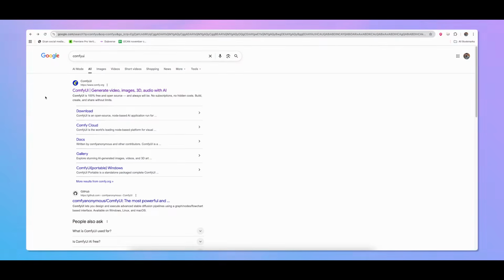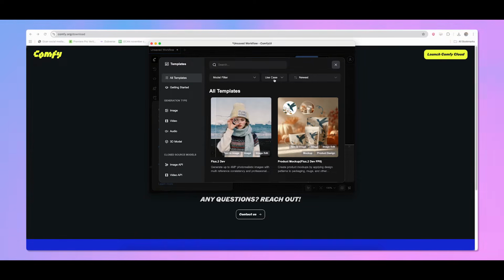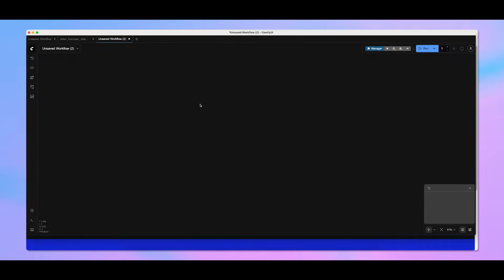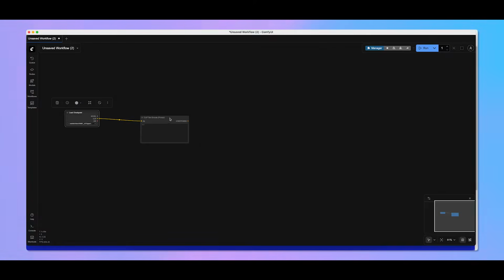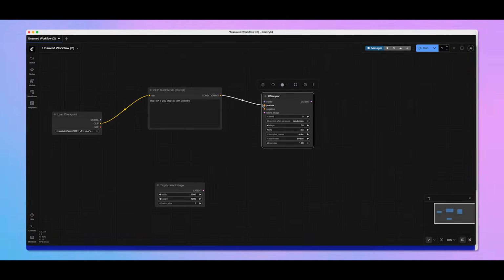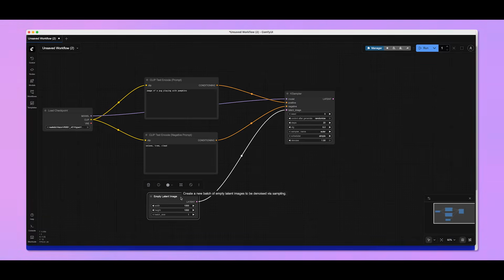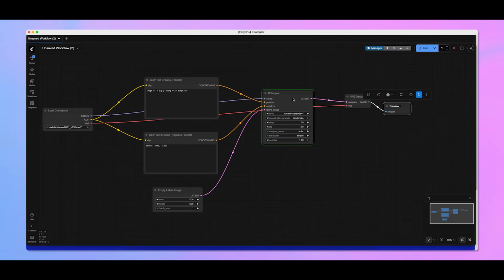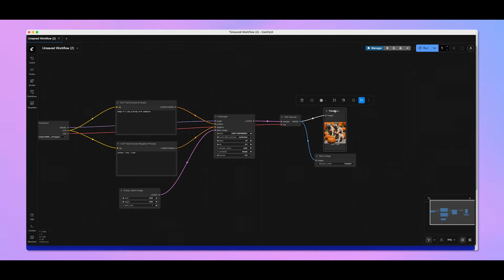Use ComfyUI To Create Images Using Free Diffusion Models | Step By Step Guide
ComfyUI is a free tool that you can use to create images/videos from text/image prompts using free diffusion models.

Facebook: Are you still using it? Are you sure?